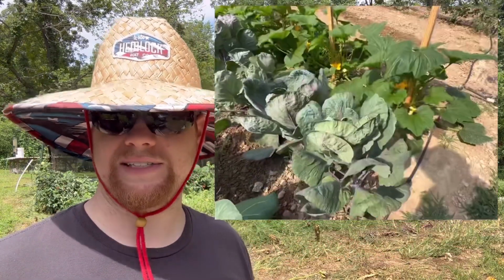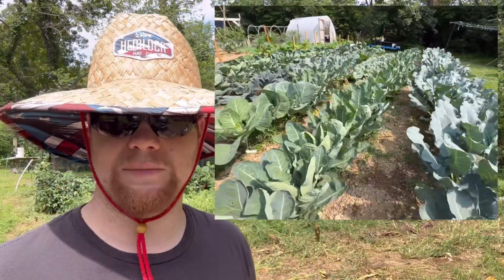How We Eliminate Weeds In The Garden |Tarping (Easy Mode) Garden Update!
Hello everybody this is not a pro gardener here today we’re going to be showing you before and after videos of our garden. We had a huge loss and we’re going to show you our solution one of our favorite garden tools that is going to be a easy control for weed problems. I hope you enjoy this video. We won’t go into detail, but will give you some information on what was wrong we appreciate you watching. Thanks again.